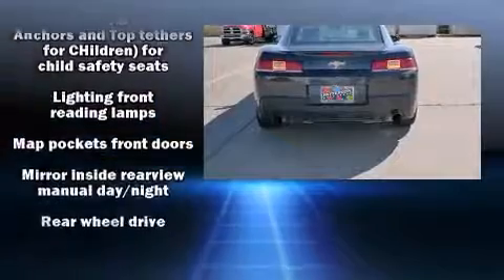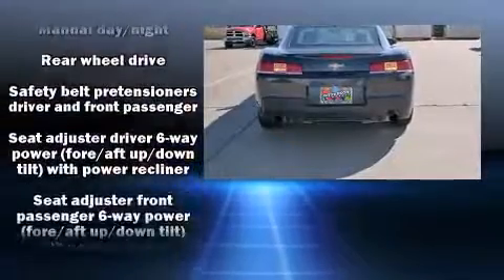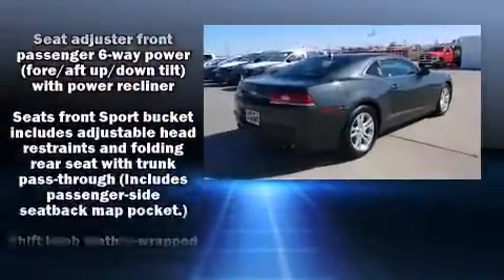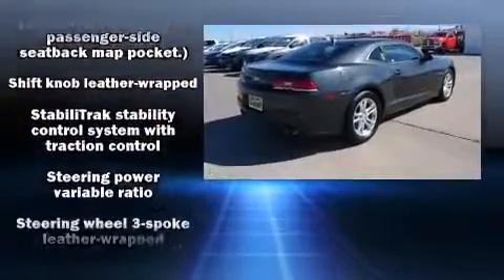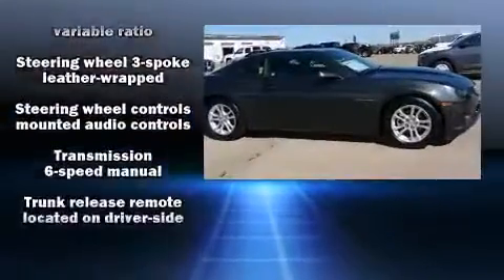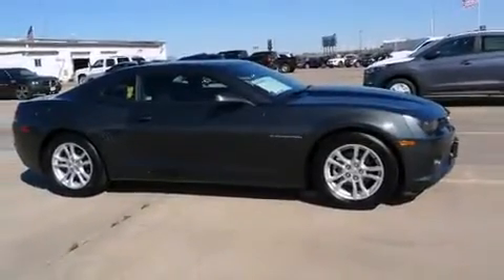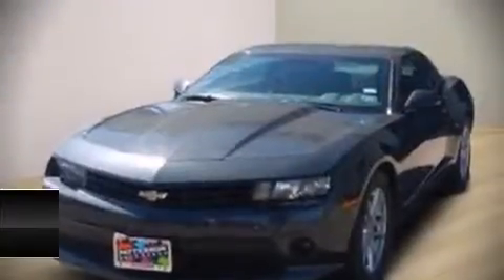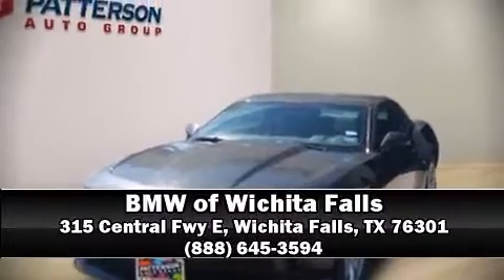2015 Chevrolet Camaro LT w/1LT in Wichita Falls, TX 76301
Discerning drivers will appreciate the 2015 Chevrolet Camaro. This 2 door, 4 passenger coupe has not yet reached the 20,000 mile mark! Chevrolet made sure to keep road-handling and sportiness at the top of it's priority list. It features an automatic transmission, rear-wheel drive, and a refined 6 cylinder engine. Top features include front bucket seats, variably intermittent wipers, an outside temperature display, fully automatic headlights, telescoping steering wheel, power windows, cruise control, and power seats. Chevrolet ensures the safety and security of its passengers with equipment such as: dual front impact airbags, front SIDE impact airbags, traction control, brake assist, a panic alarm, onStar, and 4 wheel disc brakes with ABS. Various mechanical systems are monitored by electronic stability control, keeping you on your intended path. A Carfax history report provides you peace of mind by detailing information related to past owners and service records. We have the vehicle you've been searching for at a price you can afford. Please don't hesitate to give us a call.